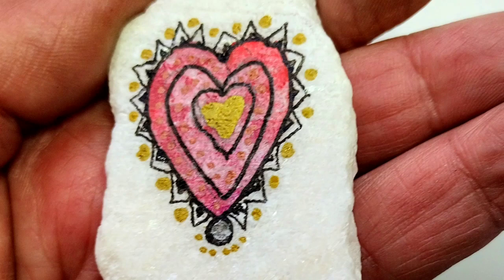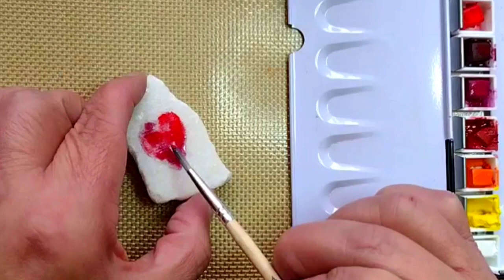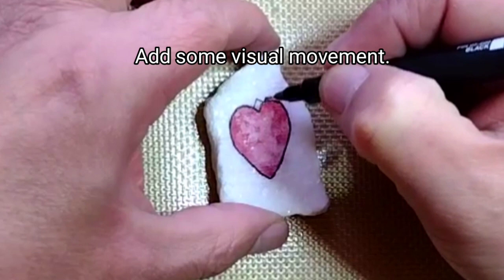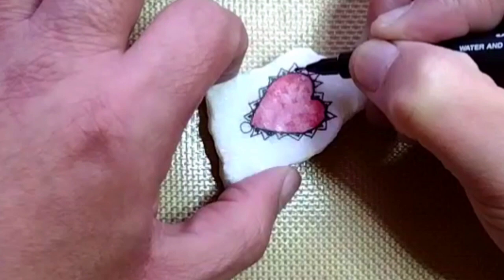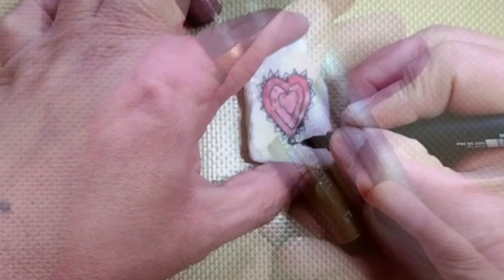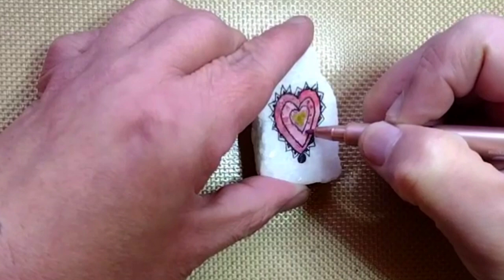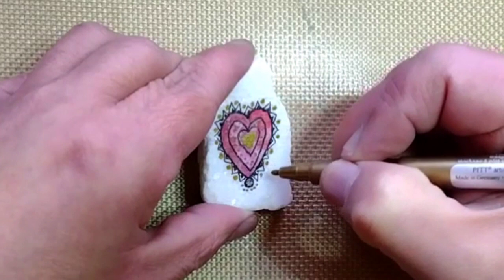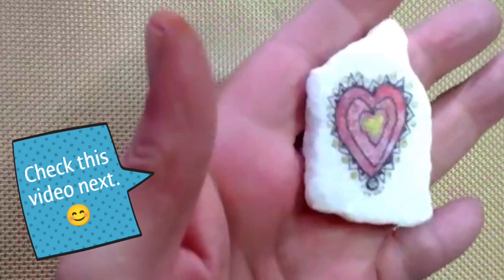Easy Doodle on Your Rock Painting - Heart ❤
Making this DIY easy doodle on your rock painting with a cat is fun and simple. In this 3-step tutorial, I'll show you how.  You've got this! This a great gift for that special person.

😀 If you enjoyed this doodling on a rock video, I've got a new channel just for you called Doodle with George

Chapters:
00:00 Doodle on a Rock Painting - Heart
00:07 How to draw a heart
00:28 Wet the area you want to paint
01:23 Too much color? Try this.
01:58 Visual interest in your doodle
03:54 Jazz up your doodle.
04:53 Bling time.
07:02 Something's missing.

Now onto the supplies:

Supplies used:
- Inktense blocks converted into a set of pan watercolors
- Faber-Castell 8 Pitt Black
- Faber-Castell Metallic Pitt Artist Pens
- Santorini stone

Although I'm using the 24-color set, I'd probably go for a smaller set to save money. You can always mix your colors on a palette - I just like more colors. 😀 (

Inktense looks like watercolors in their transparency, but they're ink-based. They are permanent. You won't be able to lift up the pigment, but you will be able to layer them.

Doodling as a  form of art therapy:
You can use doodles as a way to destress and unwind, It lowers your blood pressure. While relaxing you, doodling also exercises your and improve your mental sharpness.

Thanks,
George

The items I used in this video were purchased by me because they work for me.

Post Stroke Therapy:
This video is in the series of videos I shot and did a voiceover since my stroke. I'm doing these videos because I love doing them, I need to relearn how to speak (style having with the flow of speech and certain words),and because it's important to let you know that, even if you've suffered from a stroke, it doesn't mean you have to stop doing what you love. (If you or someone you know is recovering from a stroke, support them.)

I'm really excited about the way this video turned out. My speech therapy from Shirley Ryan AbilityLab is helping me a lot. I'm getting better at reading/saying longer, more complicated sentences - plus I'm improving my ability and ease in reading/saying polysyllabic words.

Be kind to others. Be kind to yourself. And remember to paint along the way.

Thanks,
George